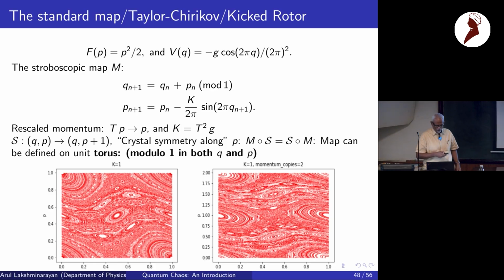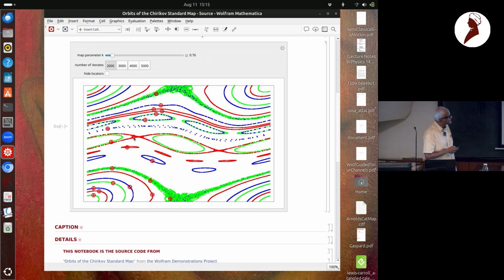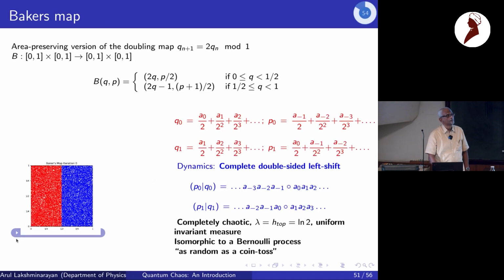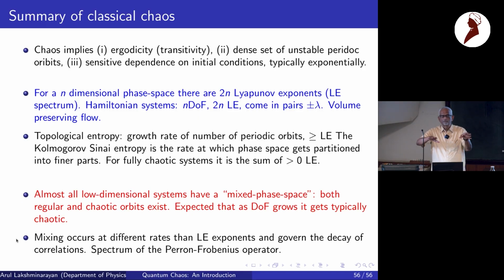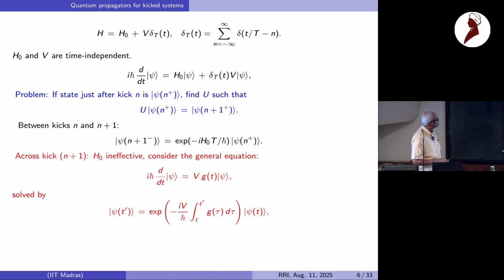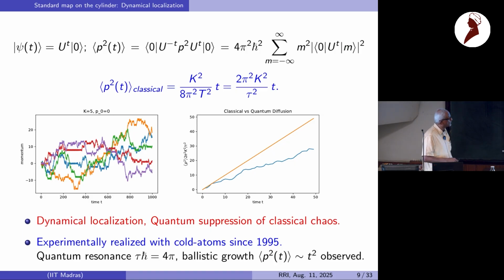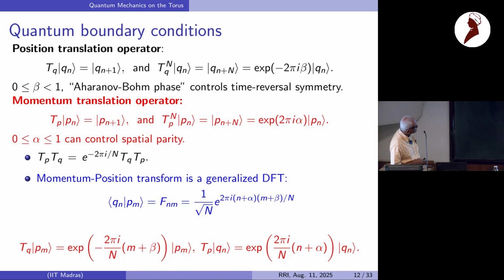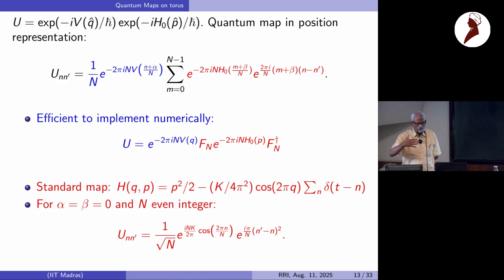Introduction to Quantum Chaos - Lec 04 | by Prof. Arul Lakshminarayan | 6th Vignyana Patashala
The 6th set of lectures in Vignyana Pathashala series of pedagogical lectures in science is being delivered by Prof. Arul Lakshminarayan (IIT Madras) on 'Introduction to Quantum Chaos'.

'Vignyana Pathashala' are a set of short courses by RRI on basic concepts and areas of applications aimed at college and university students.